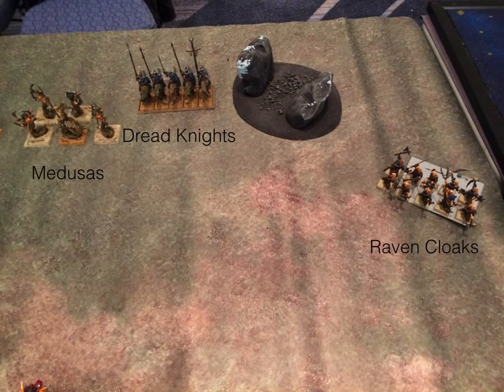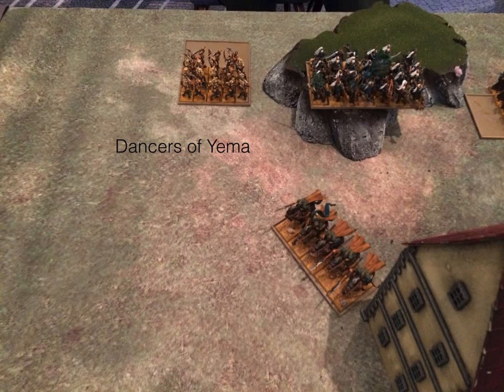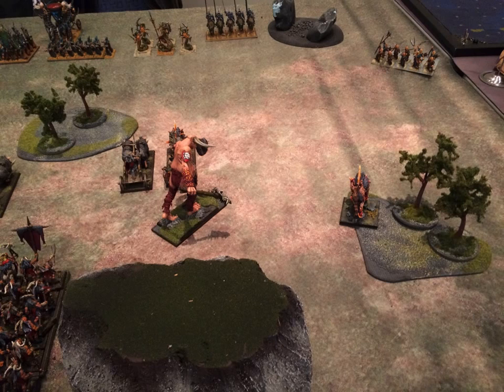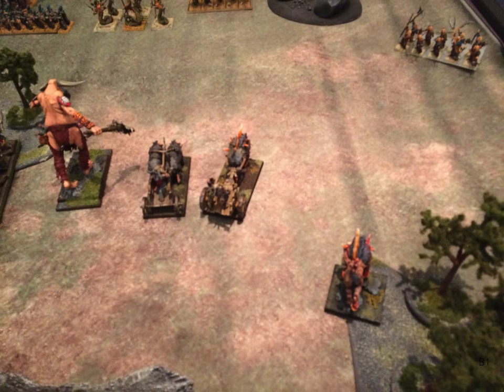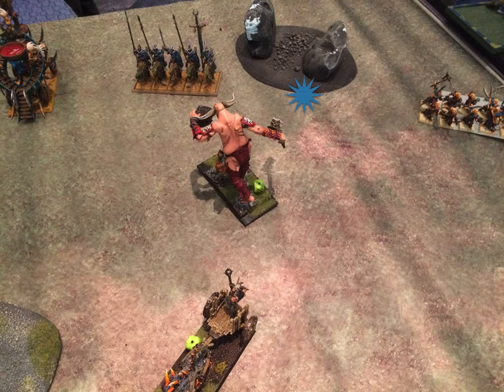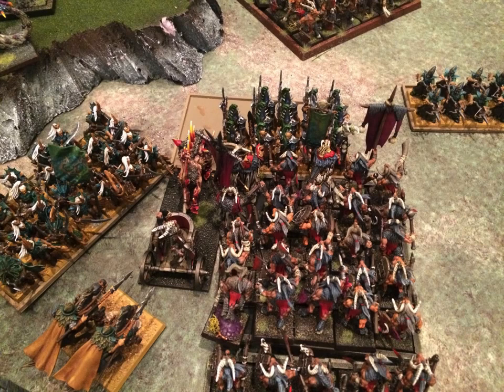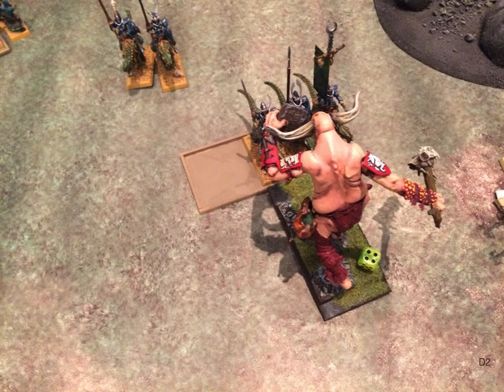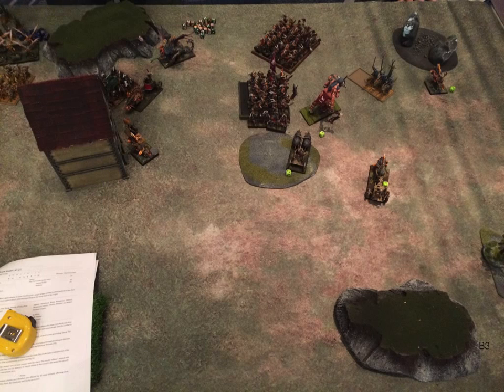465 Beast Herds vs Dread Elves - Adepticon game 1 - 2400 pt Ninth Age battle report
Played April 2016.

The artwork on my channel is “Elric of Melnibone” by Israel Llona (used with permission).